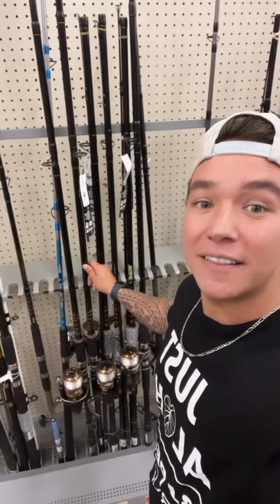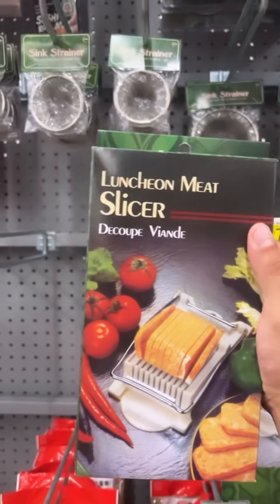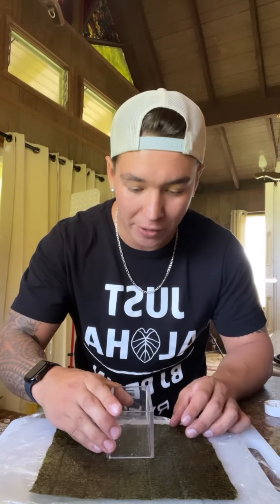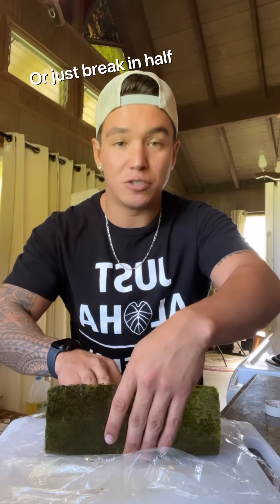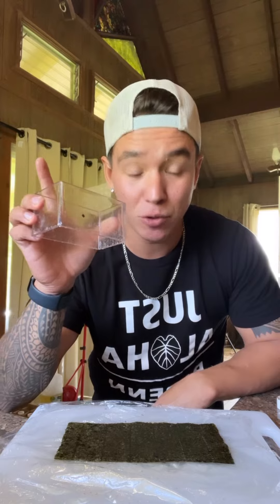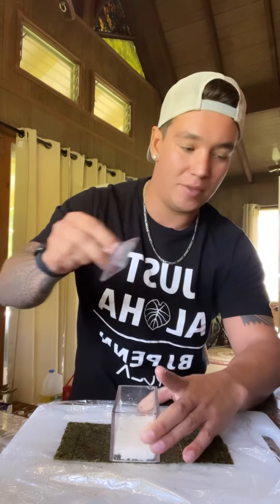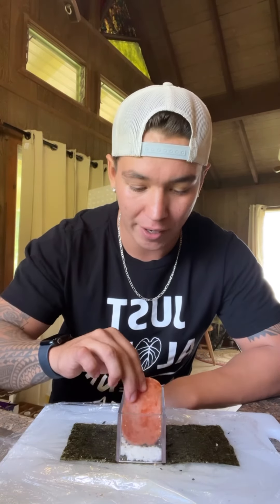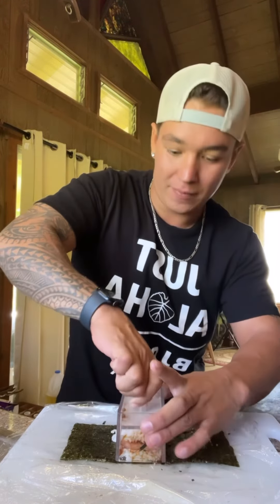Making Hawaiian Power Bars 🏝️